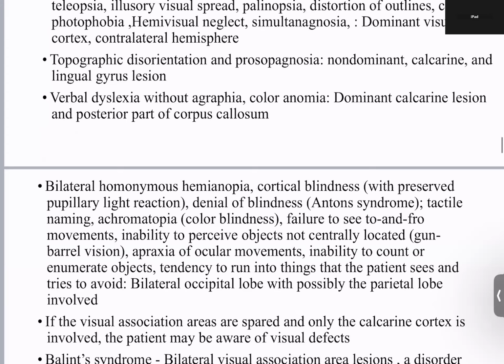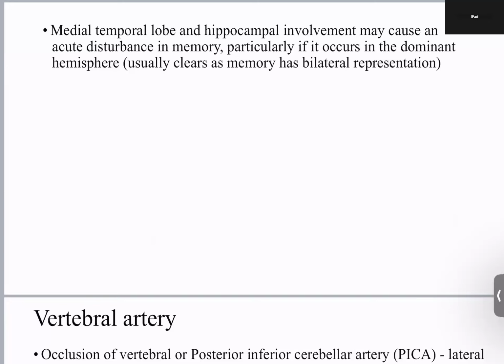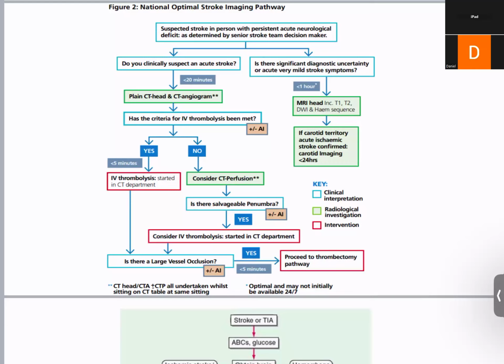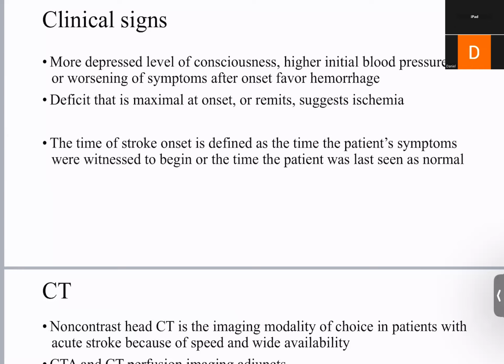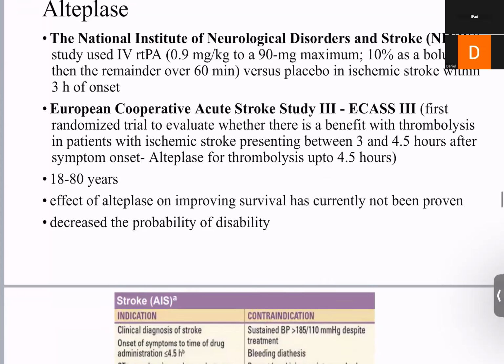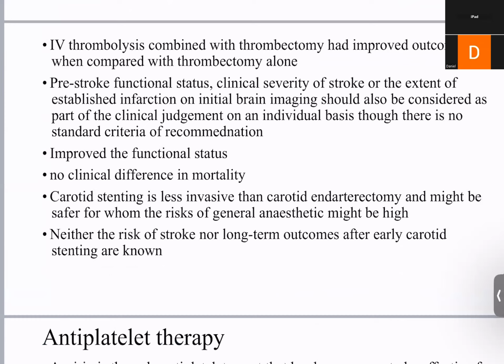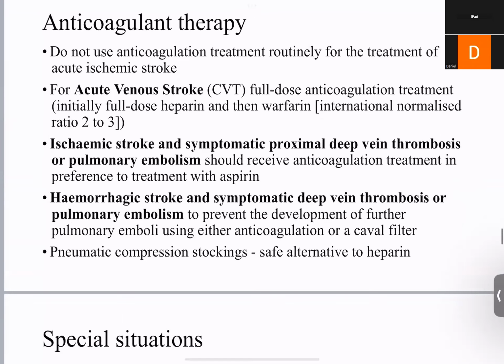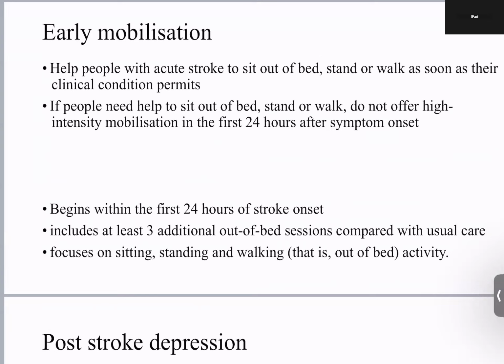Ischemic stroke - Part 3: Evaluation and management - By Dr. Aravind and Dr. Bermio